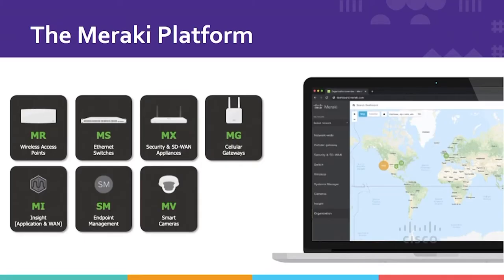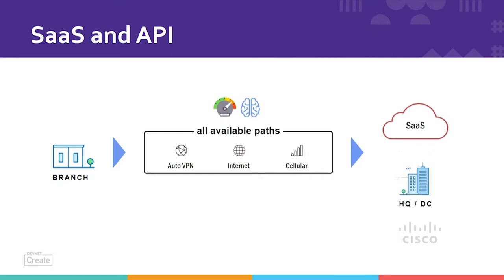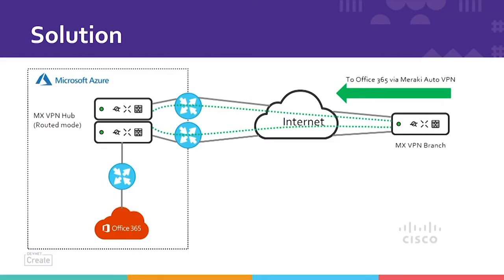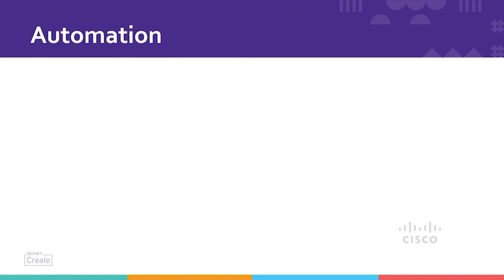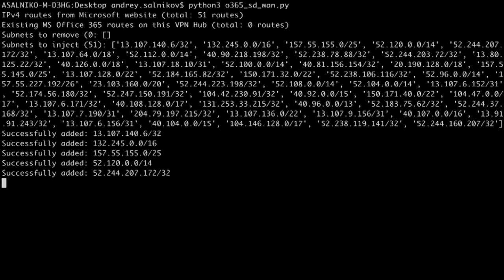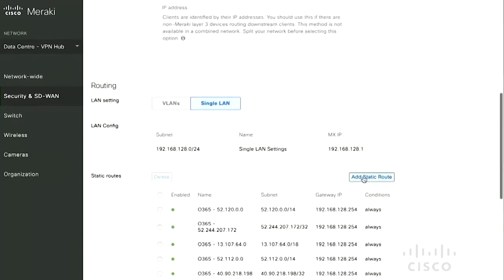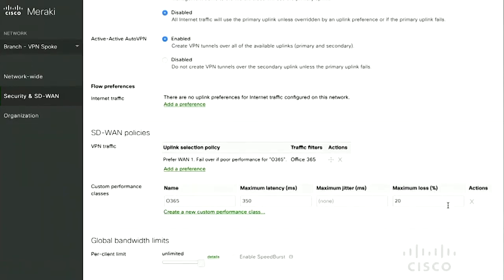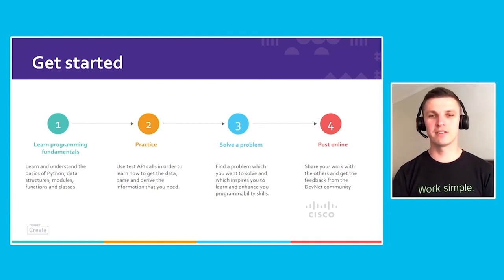From the DevNet Create 2020 archive: Improving SaaS application performance with SD-WAN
October 19-21, 2021.
In this DevNet Create 2020 session you will learn how to improve the performance of a SaaS application over Meraki SD-WAN by using a python script and Meraki API.